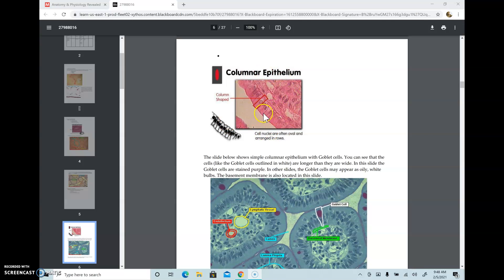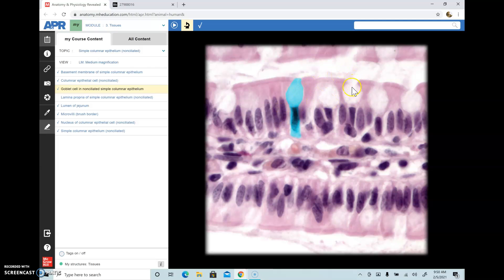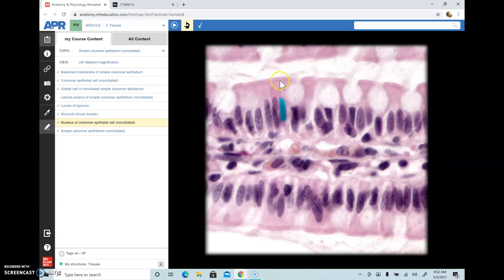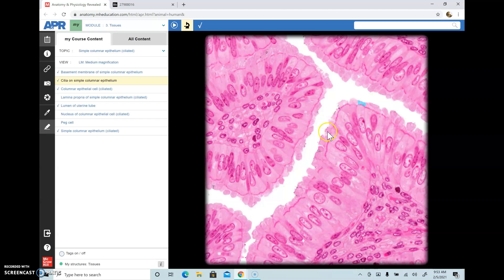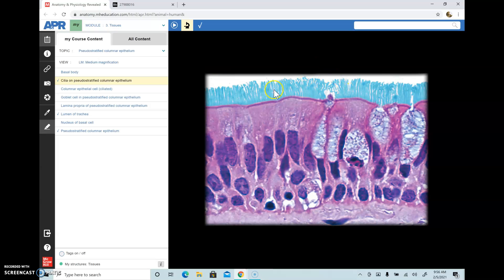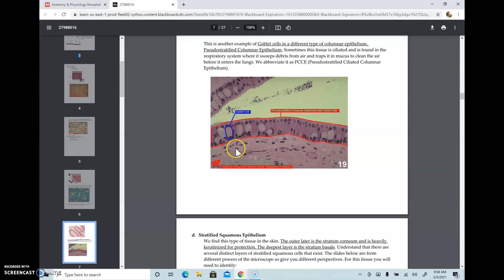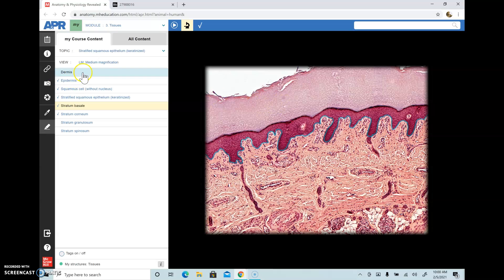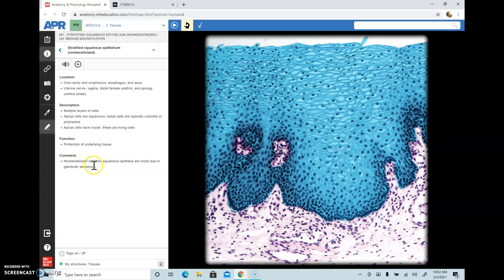Histology Part 2